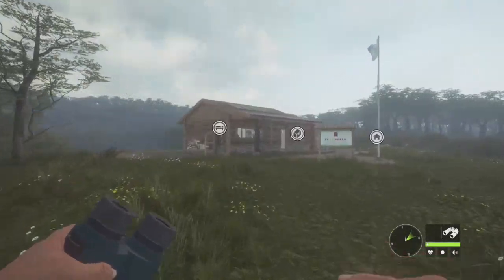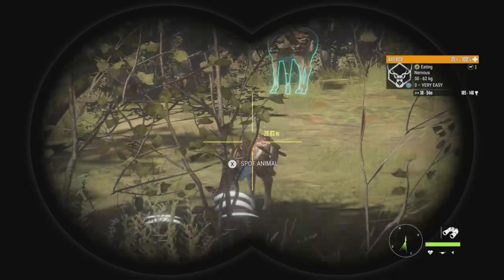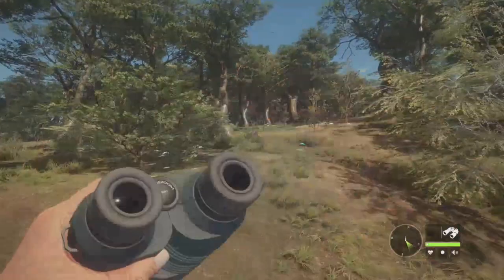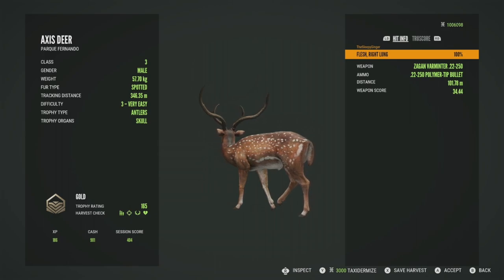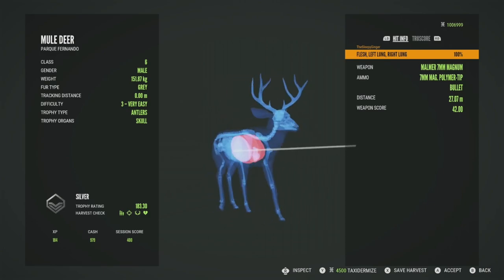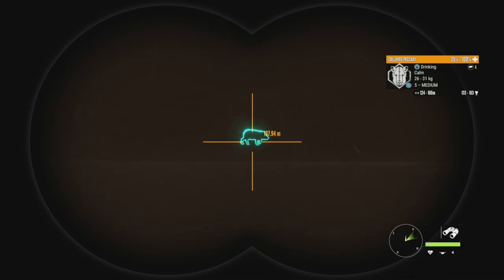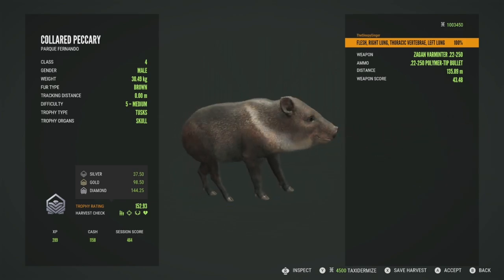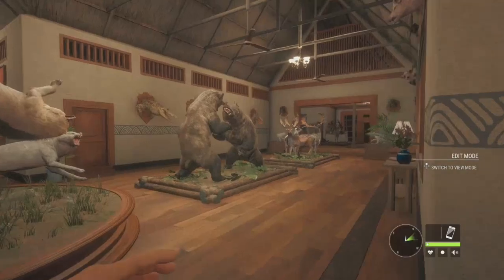Diamond Collared Peccary On Parque Fernando! TheHunter Call Of The Wild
In today's video we are out on Parque Fernado hunting a diamond Collared Peccary!